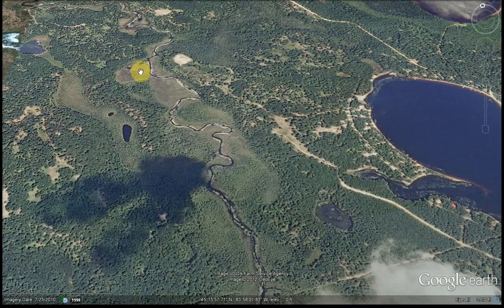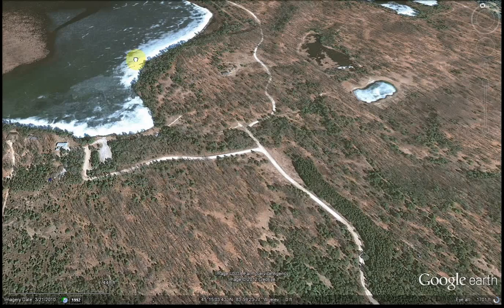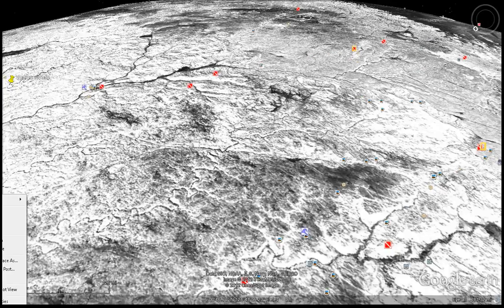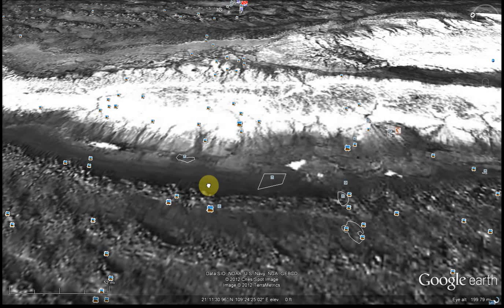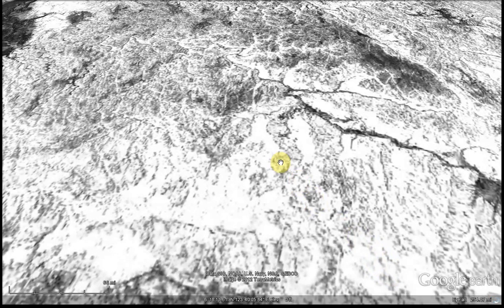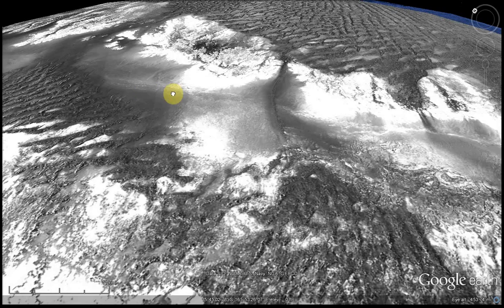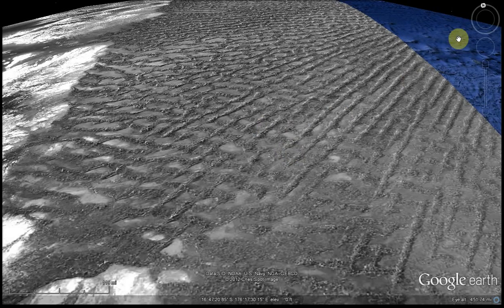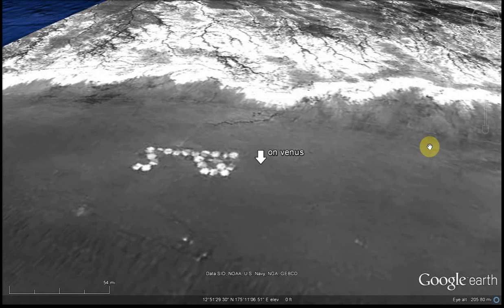Compare the planet Venus with the geography of earth - does this show rivers on Venus?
Exclusive spectacular views of Mars and it's many, geometric shapes~lines~structures~landscapes~anomalies found in Mars images.

Could the many different  unique shapes and patterns be signs for intelligent construction.
We are making such material available for the purposes of criticism, comment, review and news reporting which constitute the 'fair use' of any such copyrighted material as provided for in section 107 of the US Copyright Law.

The Mars Reconnaissance Orbiter  takes images in long
strips of the surface of Mars.
I am viewing this image at a 55 degree angle to the surface.
Watch as the image takes on a flattened out view, with no
depth and then when rotated more depth becomes visible.

This heading is due north, notice how more depth is in the
image. Now we can see things as they where captured.
This angle and heading is now in correct perspective to
understand the information in the image.

Not all headings are going to be north.
Sometimes you will find things at different headings.

The things you are about to see are only in this image at
this precise heading. I sure hope there are others who
are taking notes on this and will try this for themselves.

Contrary to popular belief the orbiter does not capture
images using a camera, but it bounces frequencies off
the surface and stores the data into computer language.

Do you see anything that resembles possible life?
Look very careful as there is a life form figure in this
frame. This is nothing, wait I will show you many more
before this presentation is done.

Objects you may see:
vegetation, trees, shelters, caves, transportation, steps,
ramps, walkways, catwalks, ferns, people, animals,
saucer craft, other space craft, technology.

If you pause the video and have a longer look you will be able to
perceive more  objects. These are complex structures, evidence
of intelligent design. There is way to much here to dismiss as
image artifacts or  imagination.
 The false coloring put into the image by NASA  is to distract from the perspective.
As you see in these images, the blue is a false coloring and runs as
stripes across the image.
That data received It is not a photograph, but radio
frequencies that need to be assembled, formatted,
calibrated, stitched, mosaicked, and finally projected from the
orbiter's point of view to a standard map orientation.
So in effect the image map has a particular point of view where
the orbiter captured the strip of landscape.
This  means  the images can only be understood from the correct angle, heading and range the satellite was capturing the topography of the land. That is why correct heading and range is Important to be able to understand the information. When an image is properly viewed at the right heading and angle it was taken, things will stand out. Hills and valleys can be perceived and understood. Trees, shrubs,structures and many more things will pop out at the viewer. Walkways, roads, paths, trails, porches, monuments, will line up on the same plane or what would be a universal level line to each other in the image. Also because satellite images are in fact not true photos but are
rather a rendering or facsimile of the surface based on frequencies
assembled into a drawing or painting.

This is why many objects or areas appear to look like a  Painting.
Again I can not stress this enough that these are not real photos of the surface. They are assembled into a drawing. Satellite image is captured at an angle to the surface, and not captured at a straight downward view.
It would be almost impossible to always have a direct straight down shot on everything. So when viewing these images in Google Mars make sure to approach the image at about a 50 degree angle to the surface. Then try and rotate the view in a 360 rotation. As you do this rotation check for the depth in the image to be at its greatest, when things begin to stand upright.  When you find the best depth you can begin to search for objects that are standing up off the surface.